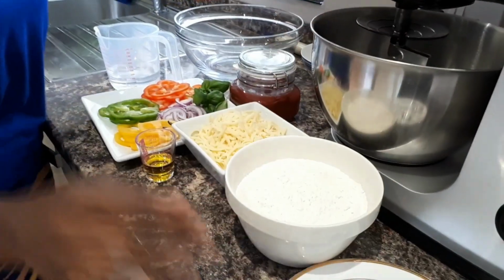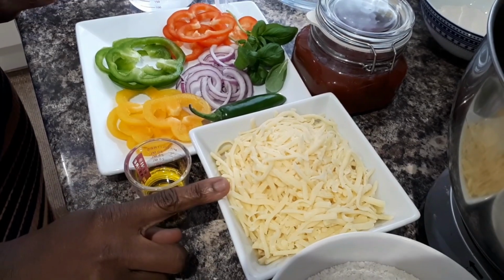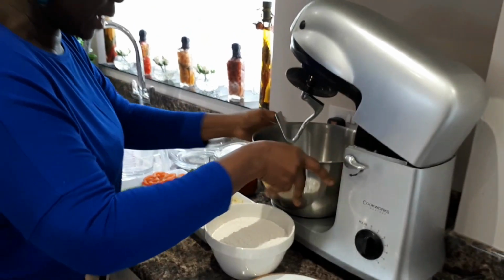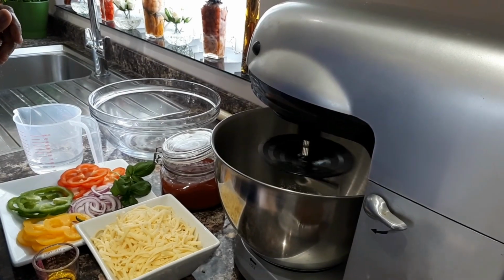A perfect Homemade pizza from scratch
Ingredients:
Pizza ingredients:
230g of strong flour 2tsp of olive oil 160ml of warm water quarter tsp of dry yeast 190g of mild cheddar cheese Red onion  Fresh basil  1 green chili to taste   Mixed pepper
Method:
Preheat the oven to 180/gas mark 5
Put the salt into the mixing bowl
Add the strong flour and the yeast
Gradually add the water and oil to form a soft dough
Knead the dough for about 5minutes until smooth and elastic
Place dough in a lightly oil bowl and cover with Clingfilm and wet towel
Leave to rise in a warm place
Roll out the piece to form a thin round dough

Decorate the pizza base with your sliced vegetable (tomato, mixed pepper, red onion, green chilli and season to taste.
Sprinkle with chopped basil and cheddar cheese.
Place the pizza into the oven and cook for 20 minutes until the cheese is golden brown and bubbling.
Garnish with basil and serve immediately.